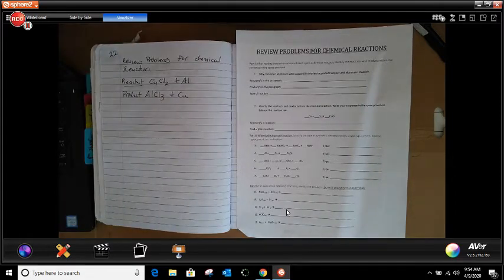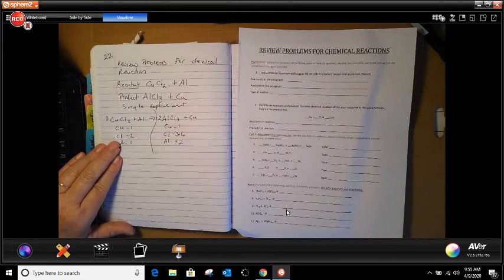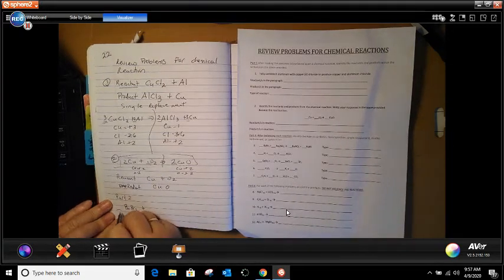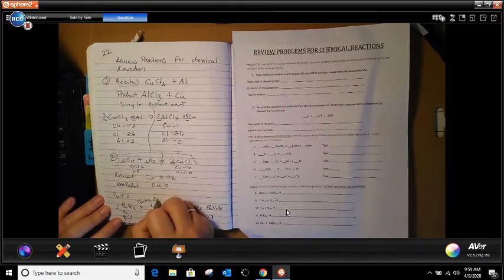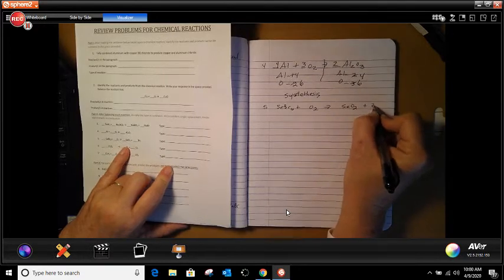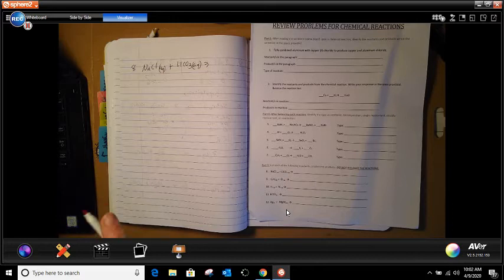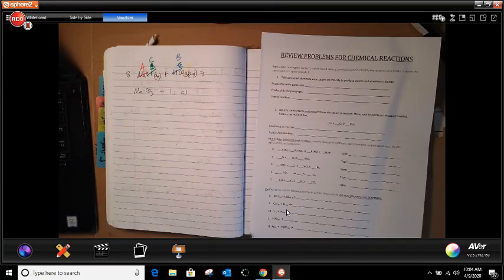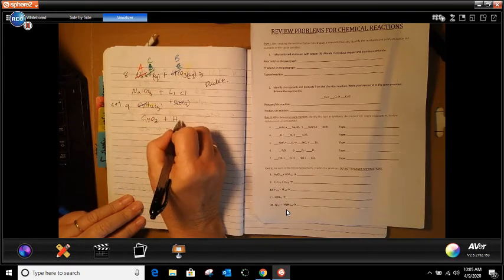Cp chemistry review problems for chemical reactions